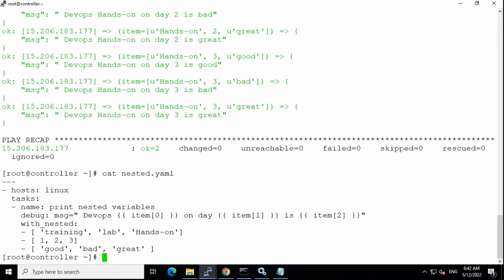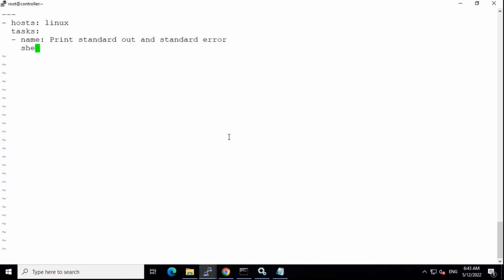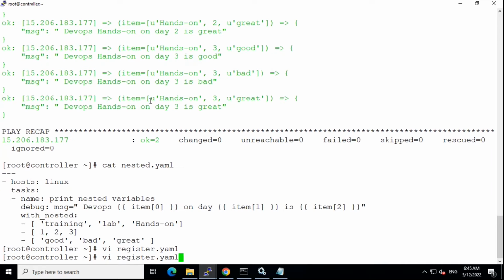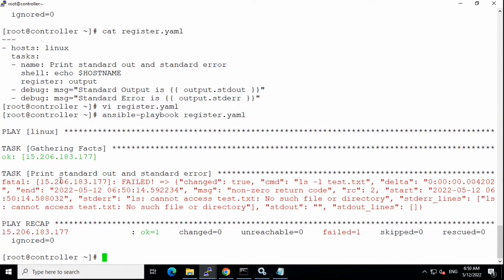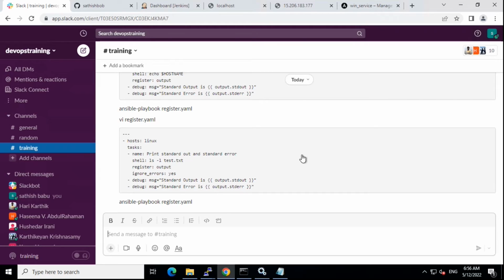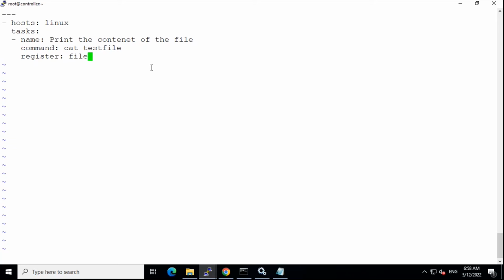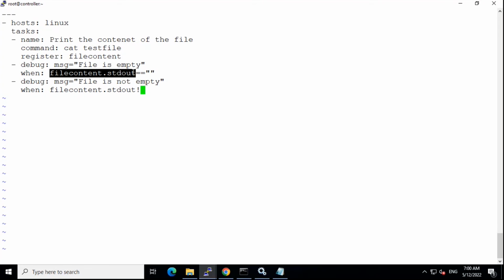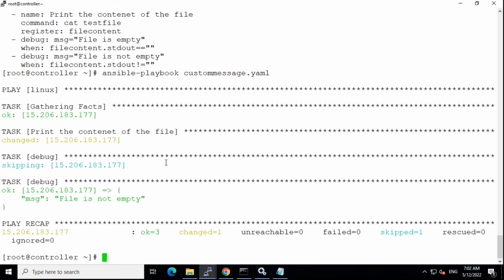debug module in ansible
V1-11. debug module in ansible